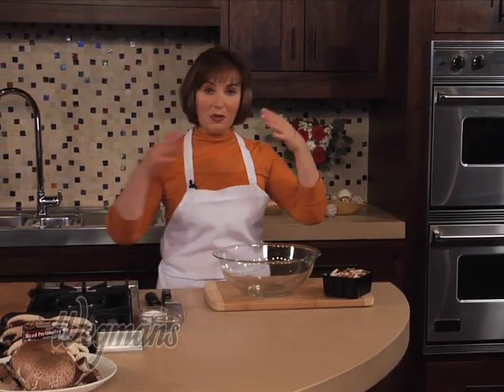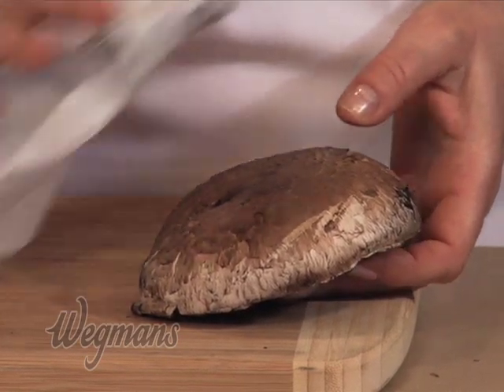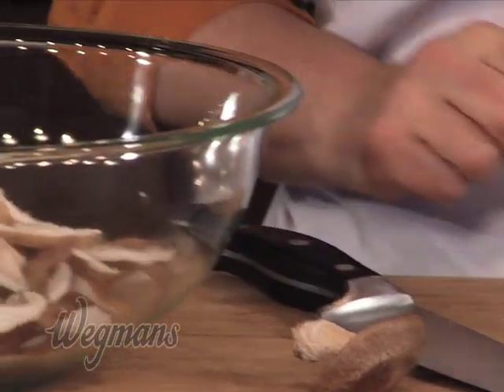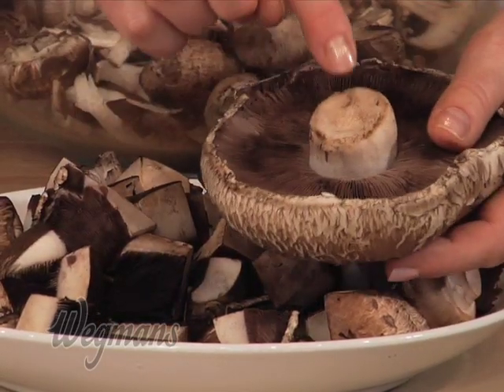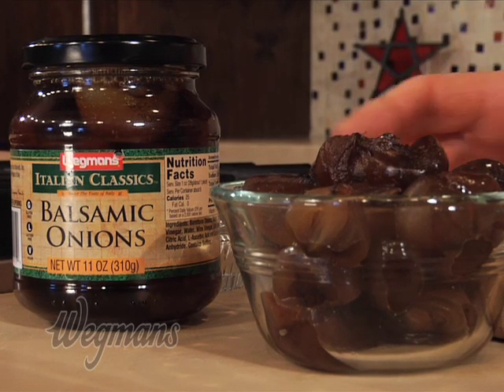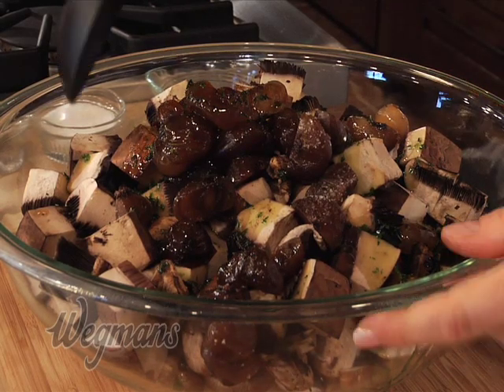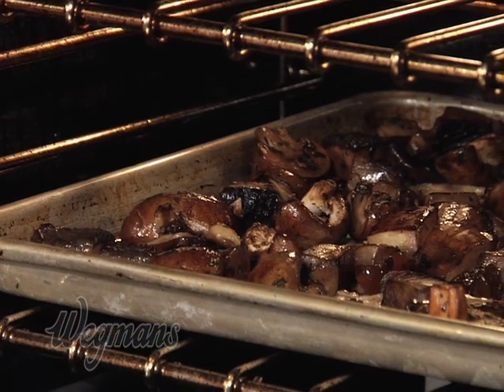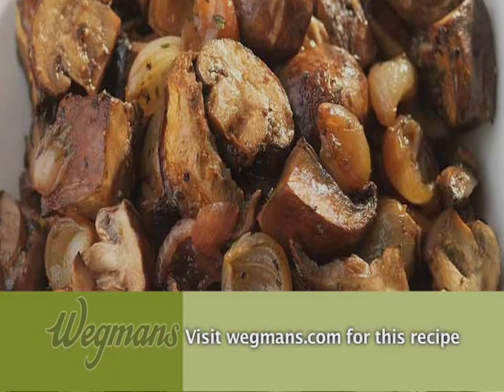Wegmans Roasted Balsamic Mushrooms & Onions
Easier than sauteing, this recipes uses three kinds of mushrooms for great flavor and texture. Wegmans Chef Nella Neeck gives you lots of info and tips for working with them.